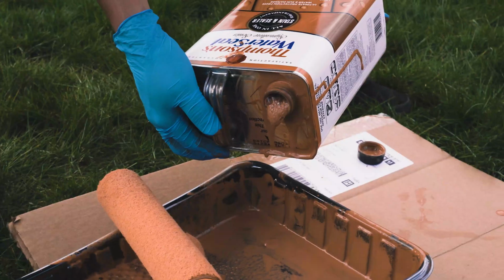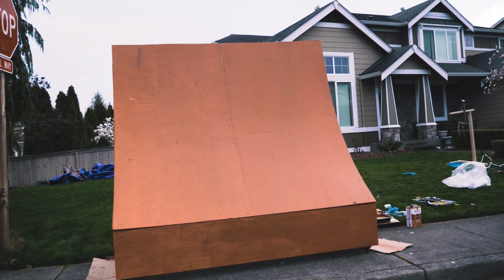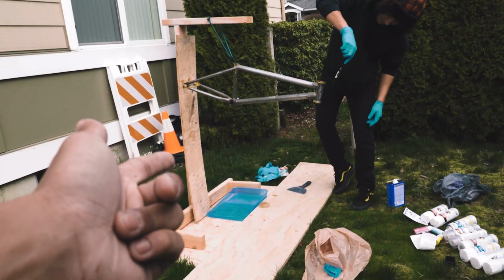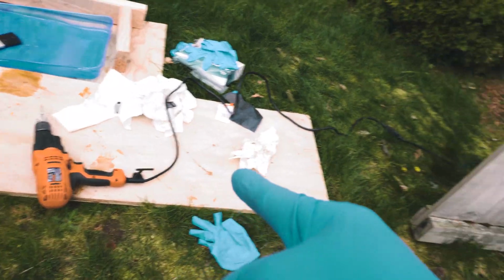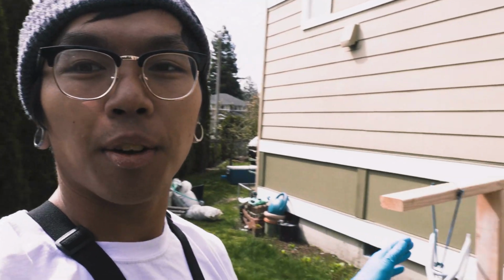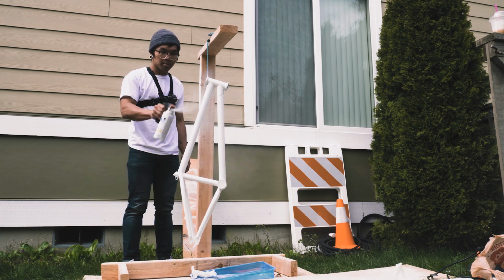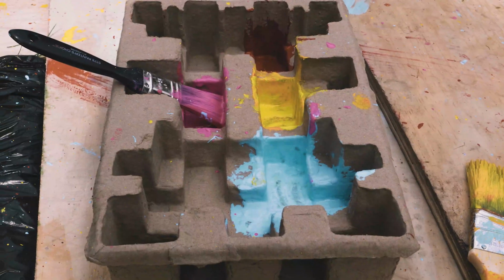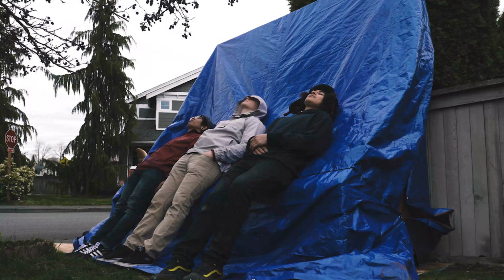Jawbreaker BMX Frame Paint Job!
no more raw.